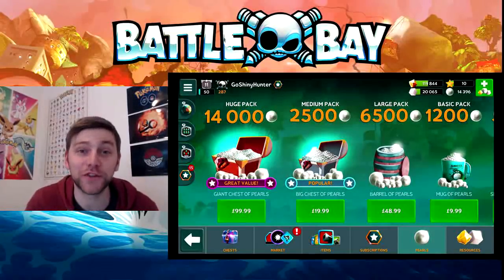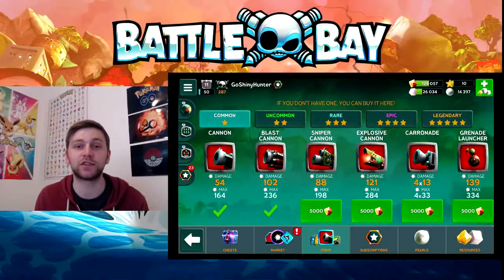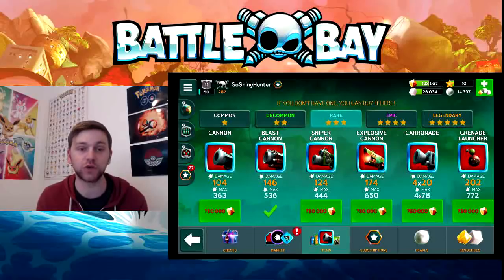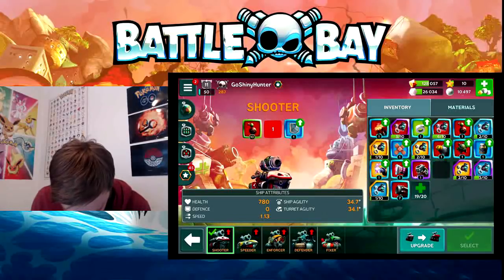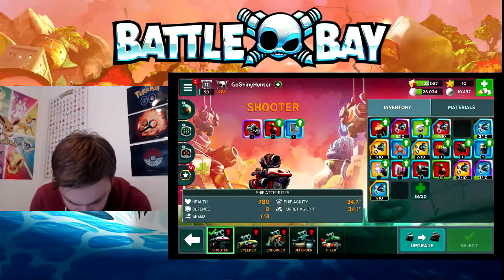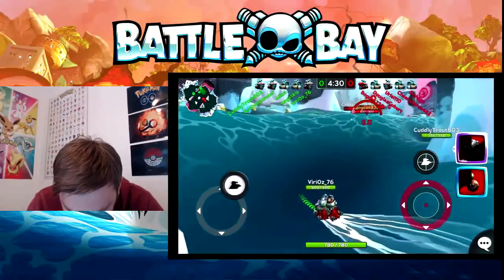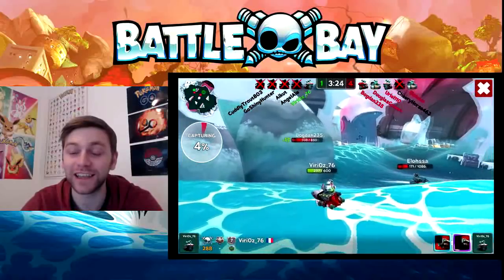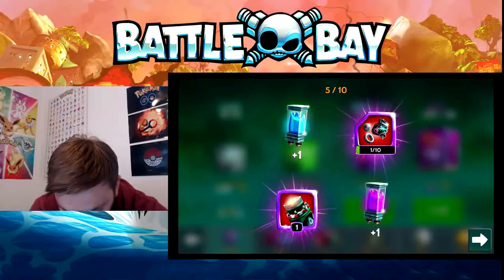Battle Bay - OPENING 2X EPIC CONTAINERS! + HOW WEAPON UPGRADES WORK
I'VE PURCHASED A CHEST OF GEMS SO I CAN BUY 2X EPIC CONTAINERS AND HOPEFULLY PULL A GOOD WEAPON